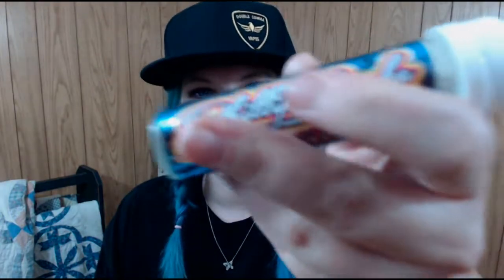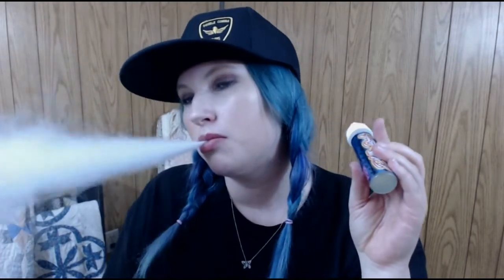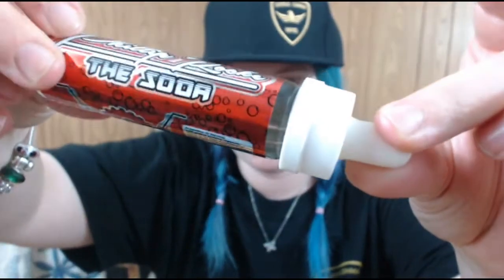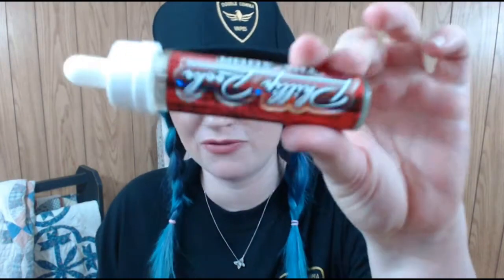Phillip Rocke The Gum and The Soda | Vape Girl Review | Eliquid Review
The Gum or The Soda, which one will I choose? 30ML is $18.95 from Premium Vape Supply